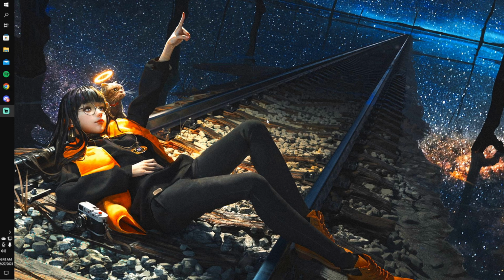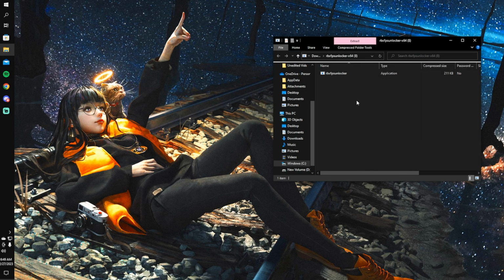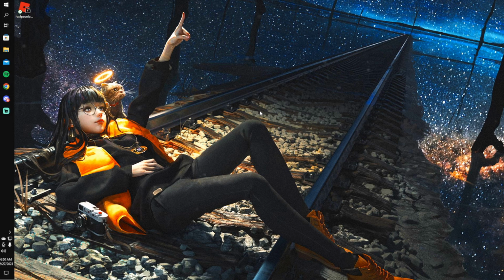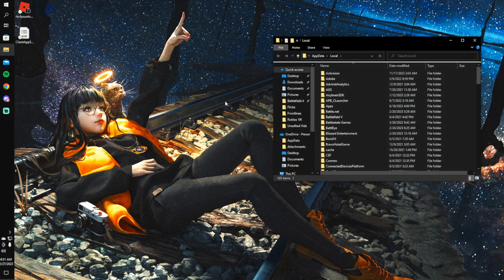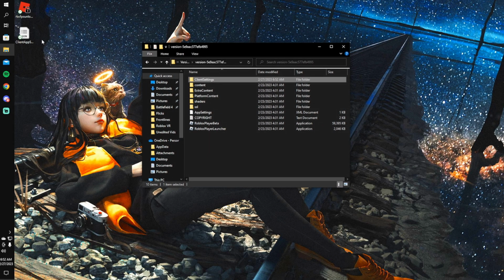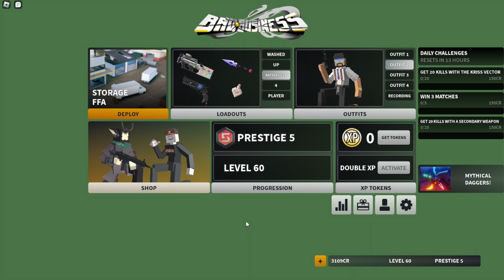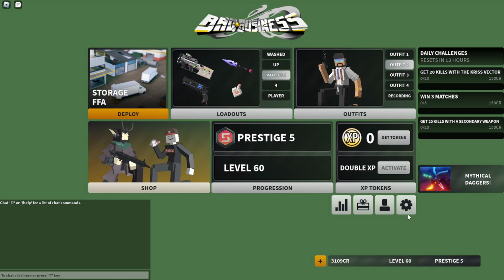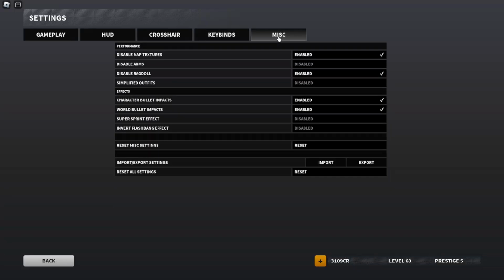Everything you need to get started with Roblox FPS/bb settings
Was originally just gonna make this a settings video, but I've seen a lot of people who don't really know the fps unlocker exists so I turned it into more of a starter guide. Thanks for all the support as always and I'll be dropping my next "normal" vid soon which will probably be Frontlines. Oh also I didn't notice until uploading but you actually want to copy and paste the settings code under the misc tab and not the keybindings one.

String to copy:
{"FFlagHandleAltEnterFullscreenManually":"False"}

Copy and paste in run menu:
%localappdata%

Intro: (0:00)
Roblox Fps Unlocker: (0:47)
Alt-enter fix: (2:17)
How to tell if it works: (4:12)
Bad Business settings: (4:48)
Thank you: (6:15)

Settings import code:
Y1QAbwBnAGcAbABlAEwAZQBhAG4AOgB0AHIAdQBlAAoAAAECAQQBUwBwAHIAaQBuAHQAOgBmAGEAbABzAA4BEAEDAWUAQQBpAG0AGQEbAR0BCgBDAGEAbQBlAHIAYQBJAG4AdgAsAXQAZQBkACUBHAEOASkBKwEtAUYATwBWADoAMQAxADUAKAEqASwBYQBTAGUAbgBzAGkAdABpAHYASwF5ADoAOQBDAToBYQAiAW0ARwFJAUsBTQFPAVEBUwFFAUEAdQB0AG8AWAFKAUwBTgF0AFABCwENAQoAUgBlAEwBYwASAWkAegBlADoAQgFtAW8BBAFXAGkAZAB0AGgAOgAyAGwBbgFpAHABZQBDAG8AbABvAHIAPwE3AC4AMwAwADEANwA1ACwAMQAwADAALgCVAZgBkwGVAZcBmAEwAIEBeAFlAEQAeQBuACoBgwE2AScBdwGDAQQBQwBIATMBigGeAVMAYwByAIcBbABkAVoBZwFQAZQBXgEtAbEBbwBwAGUAtgFmAVwBUgGpAYQBRABvAHQAUwByAXQBngHFAQQBxwF0AEUApAFiAAQBNQEaATcBDwEBASABBgFhAGQALAFiAG8AYQByADUBagEOAUIAiAFvAGQA0gFhANQBNAEKAQwBDgFJAG0AcABhAGMAdABzAOsB7QHkAfABCgBTAHUAvwFyABMBFQEXAUUAZgBmAGUA9gH5AdUBpwEOAc4BoQHIAYYBiAGvAZwBmQGWAZ0BMAAsABYCnQGfAaoBDwJ0AEMAdQBzAGIBbQARAokBDAIKAC8BMQFyAHQARgBsAGEAcwBoAGIACAFnACcCRABpAHMA7AEEAU0AYQBwAFQAZQB4AHQAdQByAGUAcwDvAWsBNgI4Au0BQQByAG0ARQLXAScBSAI5AmUAUgBhAGcAZAC0AUYCDQKCAYQBUgDIAWEATAFvAAkBzQFbAgQBVAAtAUkB9AFDAm4AYwBQAWMCoAEAAT0CZwJzAGkCSAFsAjoAbgIdAkIAyAEjAmYCCAFzAuIBdQJtAhwChAEGAWYAdAB9AmgCgAJrAoICDgJSAGkAZwBoAIcCcgJ0AosCdwKDAs8ByAGIAn8CagJ2AngChAEgAiICbwBtAEkANQE1ADEAMwA1ADgAMQA4ADMANgCAAQ4CoAIjAgoC7gFPAloCoAGxAqICWACxARsBdAGUAZ4CqwEhAiMCWQC7AgQBPwGVAZcChQHBArkCTwAGAh0BGAG/AskCoQJtAFkAzAJmAM4ClgJRAu0BVABoALMBdwBSAlQAIwEsAScCygHzAQQBTwBhAWYASwFOAiYBDgFHAEQB9AFkAB8BEgEUARYBGAHlAQoA7gIrAfACOQFfASMBwQFbAWgBPwH4Au8C3QH8ArwBYwC+AcABSAFlAQADuQEDA/oCBQNEAbwBCwO3AVwBMQAPA2UA8AJWADIBgwEbAf8CuAF1ARgD8AJBAGMAYwBlAAQBLQFgAm4AIAJyADEBlgL5AhkD3QFEAAcBZAB6AGECzAEKAEgAewFlAE4ARAF0AFUCRQL3AjoD3gHHAW0AFgFfAmkAYQInAkMDZQBIAOIBZABwAG8A9QLjAiECswLWAewCOQM7AzoDbABsAFkCCgA9AysBSAJwAC4CeQBNAOkBdAFiA2QDYAMOAdwB3gFyAOABTwNpA2EAeQBGAHUAXANrA14DTANQAF8CswFdA7UCDwEHAW0AQgBuAWEAJQKKAaYCLgA1ADAAMwAyADcAmgEaApkBvgIUAscCPgIqAYYBFwFEAjMBZACGA1EBjAEzADcAQQExACwANgAuADkANQA5ADYAOQCPA5MDngGVA6MCbgAHAvYBNAGcAzIAOQCNATEAMgAyADYALAAyADEAjQE3ADQANwAzAKsDFwKAAyoBTgBlAGEBLQFsAJwDkAOVARkCrAMsADMAMwAuAKkDNQA2ADYAxgNtAE8AKwFnAIUDhwEmAs4DGALiA8QDGwKuA/4BLQNNAYkBcwCcA6kDLgAyADgAOQDyA7wDtgOMAzcAugPlA5gB2gNGAEYAQQCcA4gDigP2A/kDzwOSA8UD0gFlAG0AeQDnAnQAbAAWAYUB4AOKAasCLgA0ADgAwQM4AAMEGAIFBBsCBwQJBAsEDQRuAGUAVgNeAxwECgRhAR8EZQCaApQCnQIKACQEHgQOBFUAHQGuA5wDfwNGABUBSAFkAGwAJQQMBA4E7QM0AI0BuQM5ADIAmgHvAzIANADzAxoE+gM1BGkANwQ5BC4EIAQiBDQENgRuADgEOgQnBCkEigIrBEoETARVBC8EMQSBAzMEWANgAWIB3AEJAX8DZgNiAGkABAFiBG8AZAReA2cEaQQhAWEBYwFoAG8AyAFuBG8AaASrAWECCwGHAUwAcwNvAGEBOgAzAxoBdgN0AAoAbwRqBHIESgB1APMBdwR5BIUBEgNGARQDwgEBA74ChwR4BHAEBgNVAf4CkwQNA8YCngGIBJAEVAG9Ab8BHwMWA8cCoQSaBCQDJgMoA0gDSgOWBKEEogGkAUYDYwDbAowEYgAiAoMBawCOBHAEVgFBAHMASgEiArwE8wIDAskBnQQgAzIAigM=